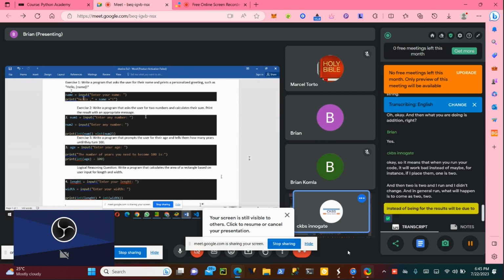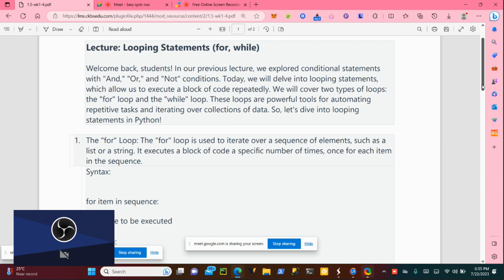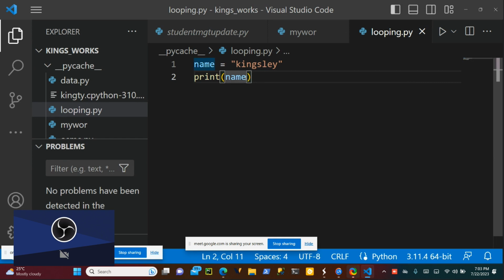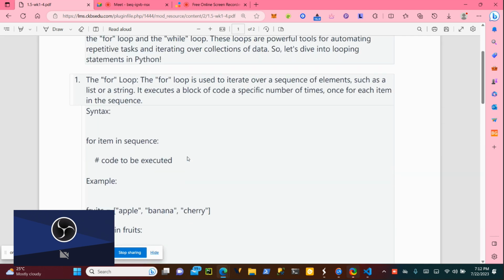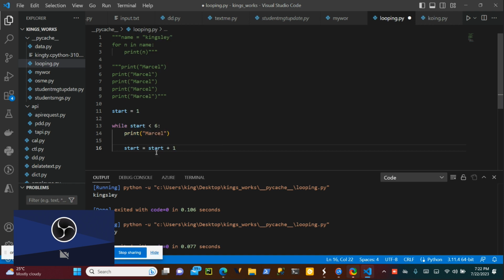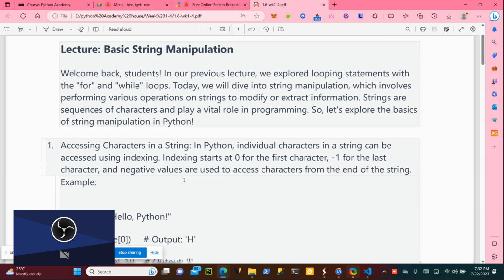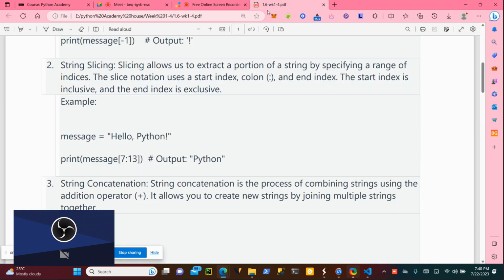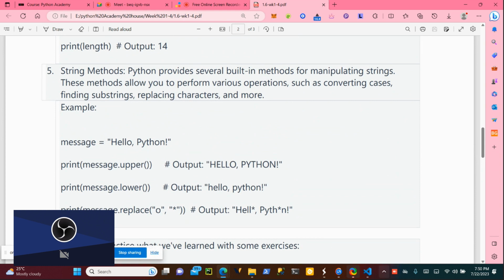Week 3 Session 1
Looping statements & Basic string manipulation